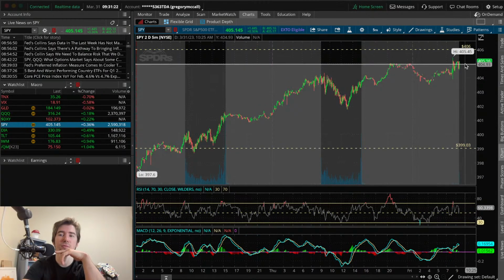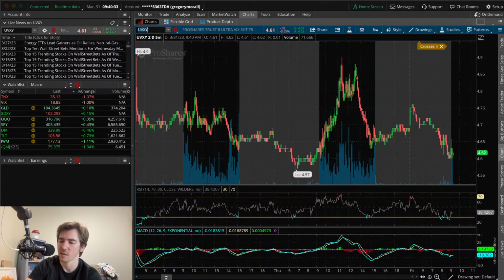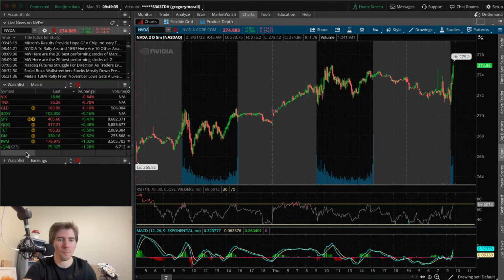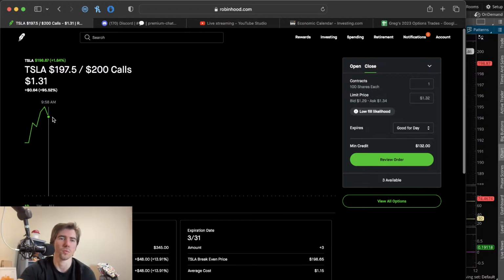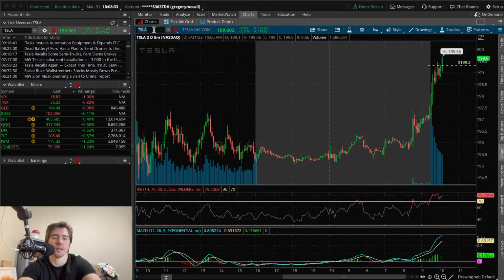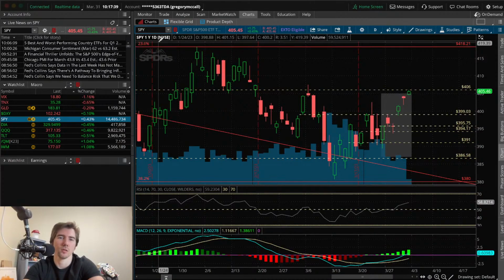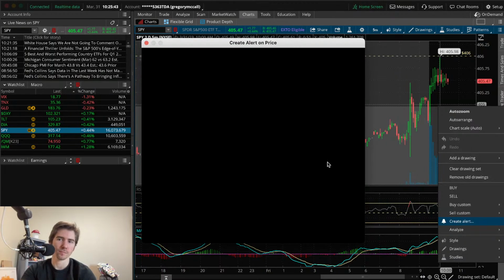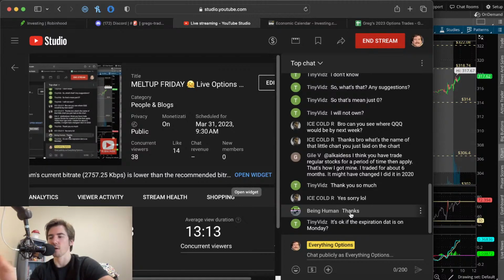MELTUP FRIDAY 🫠 Live Options Trading 3-31-2023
Trade live with me! See what options trades I'm looking at, my stock analysis, and ask options related questions.